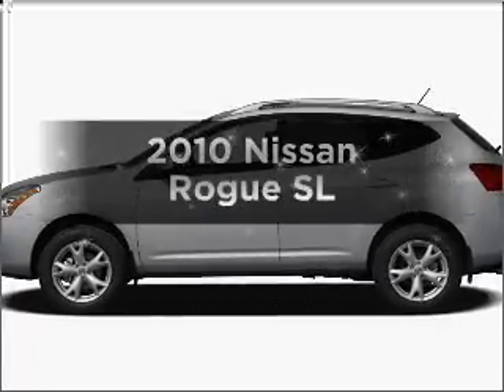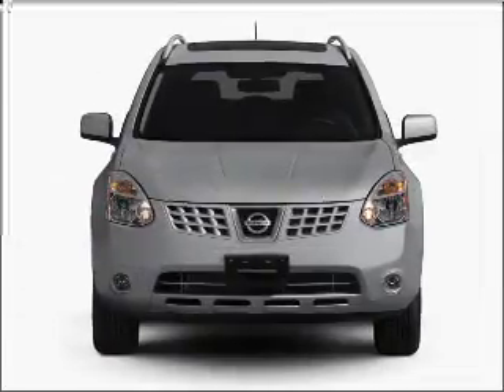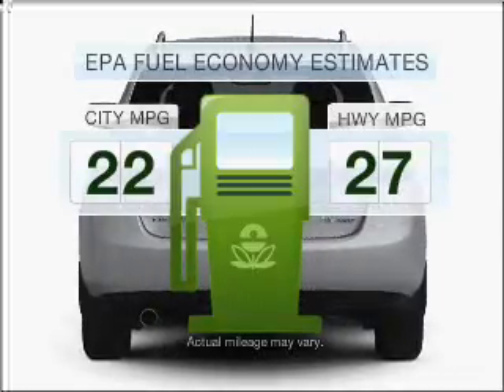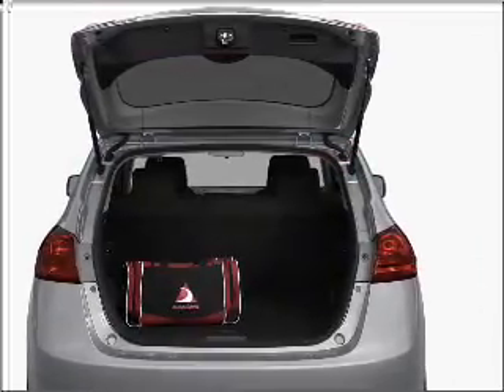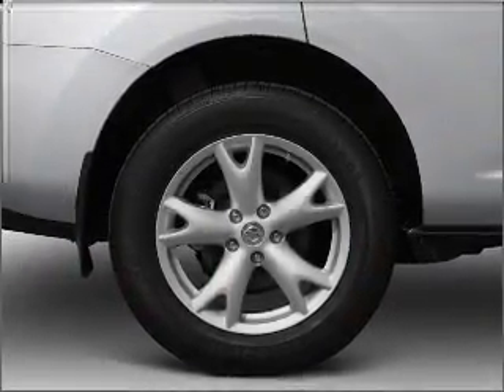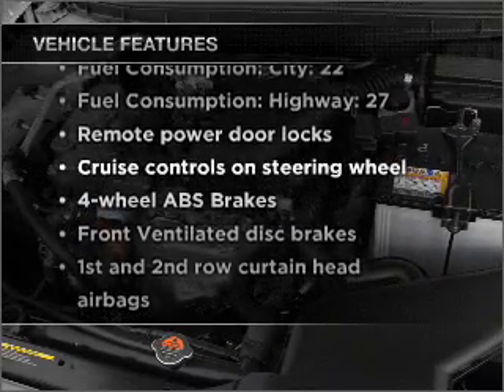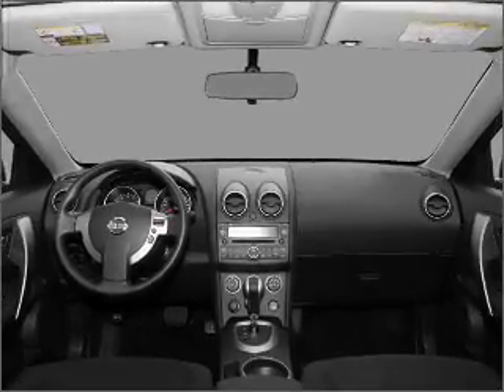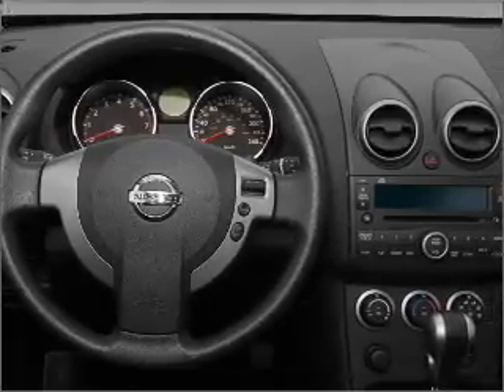2010 Nissan Rogue - Glendale CA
Year: 2010
Make: Nissan
Model: Rogue
Trim: SL
Engine: 2.5 liter inline 4 cylinder 16 valve
Transmission: Automatic CVT
Color: Wicked Black
Mileage: 0
Address:
727 South Brand Boulevard